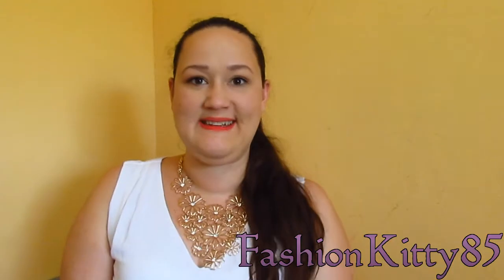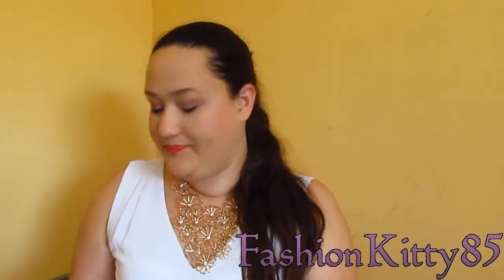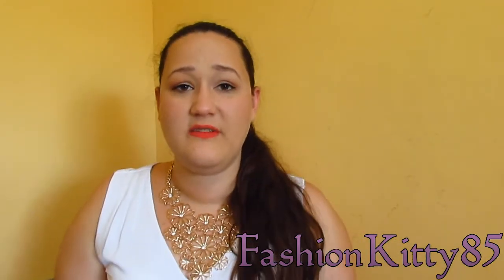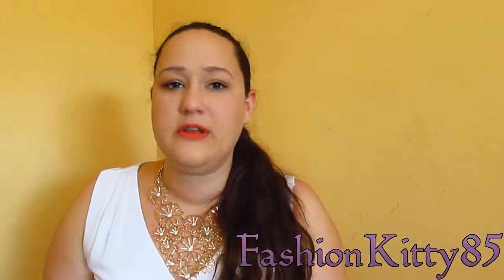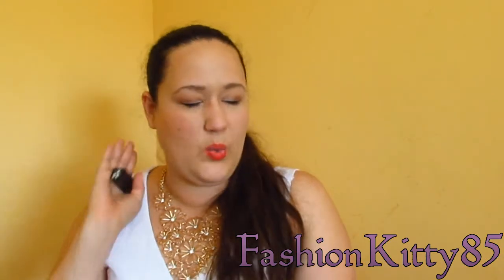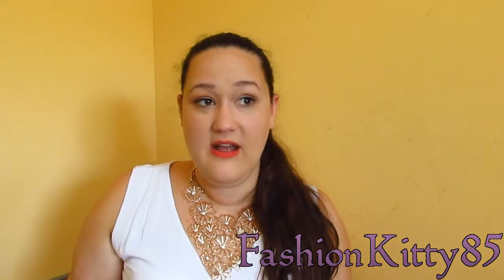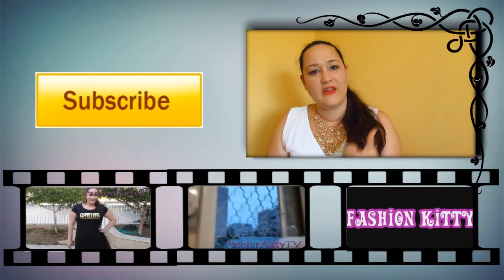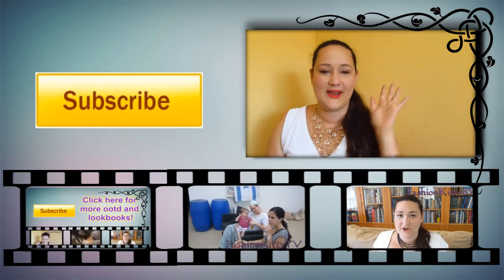Perfect Pout review and swatchs - By Illamasqua | Cruelty free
Hey. My name is Miriam.
I'm a fashion and beauty lover who believes that beauty is starts within.
I'm a Cruelty free believer - and my beauty Channels are Cruelty Free.
I Love animals but that's not my only passion in life.

In this video:

If you would like to shop for Real Technique brushes, physician formula, elf and many more cruelty free makeup and cosmetics - check out IHerb: and use the code JKQ664 for a 10$ discount!

Want try the miss bunny set? or maybe some other cruelty free brushes from Sigma?